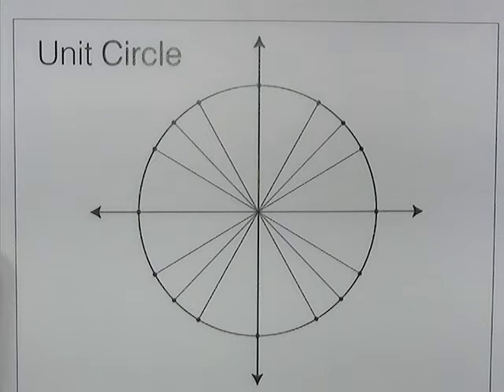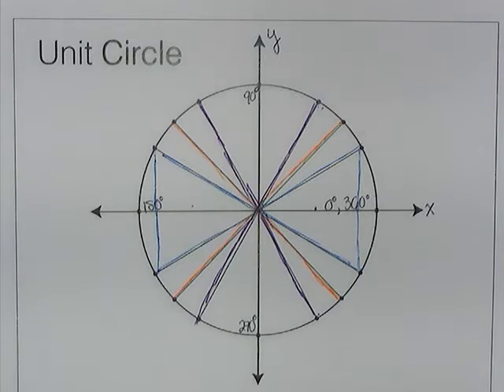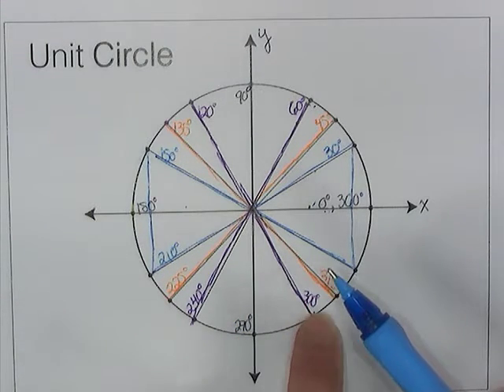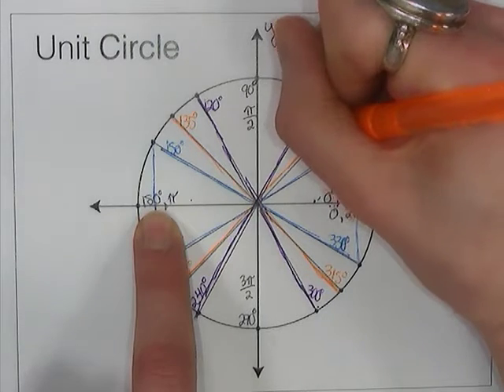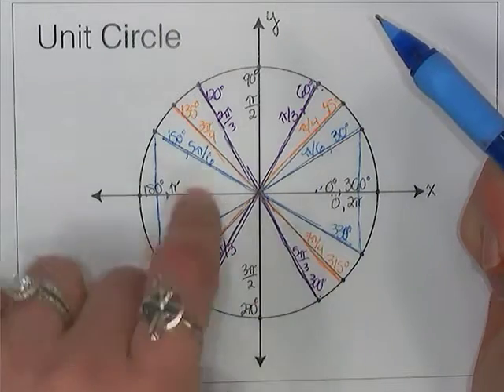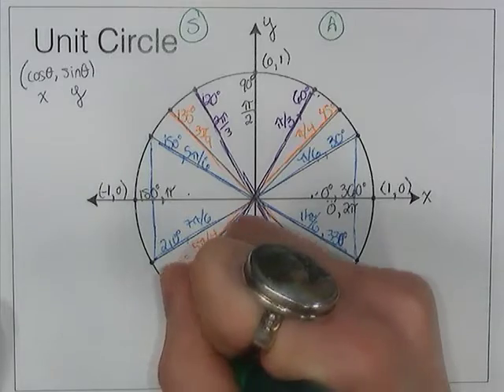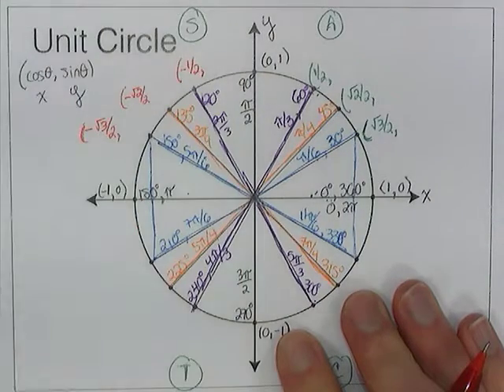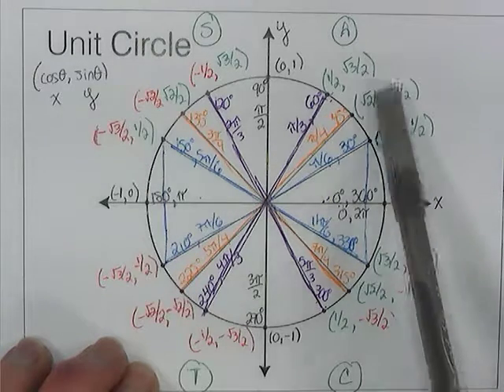Unit Circle in Degrees & Radians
Learn how to write the unit circle angles in degrees and radians and the coordinates for all points along the unit circle. No need to memorize everything! For background on the saying "All Students Take Calculus" and why x = cosine and y = sine, please watch the previous "Background to the Unit Circle" video.
Hi, I'm Mrs. Buchanan! I love teaching math and made these videos for my Precalculus students. They encouraged me to post them on YouTube, so here they are! If you have any questions, please post in the comments below.